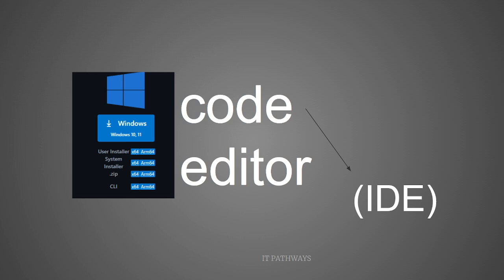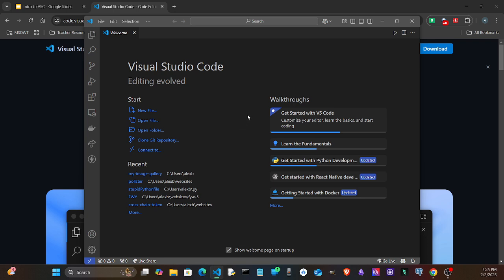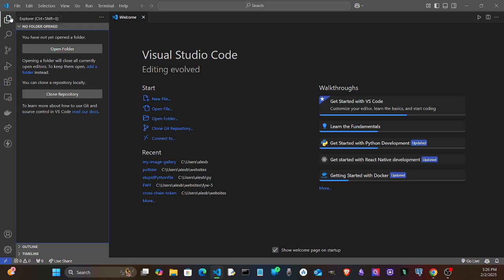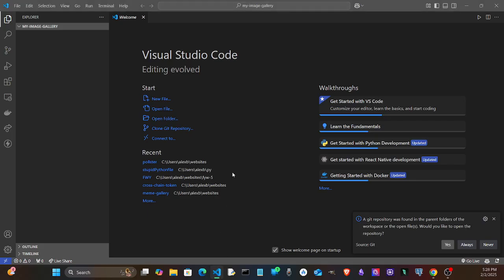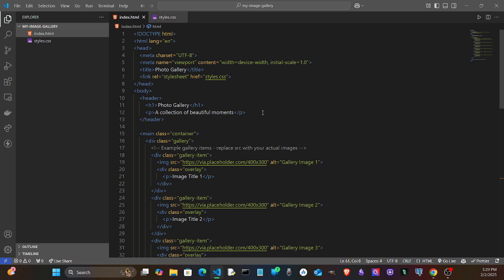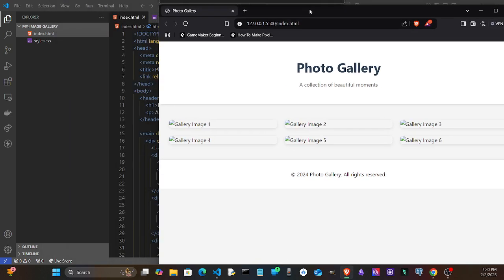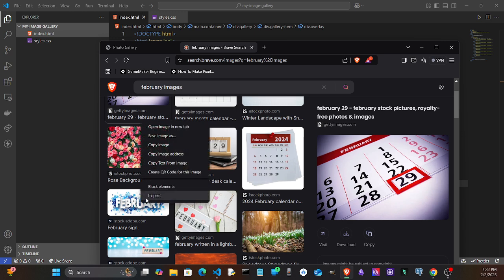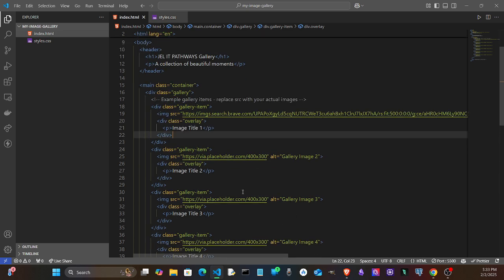Working with a Code Editor